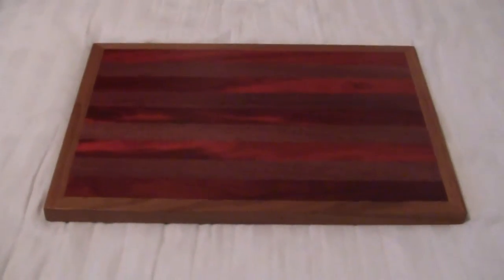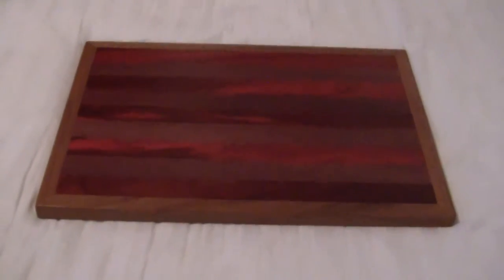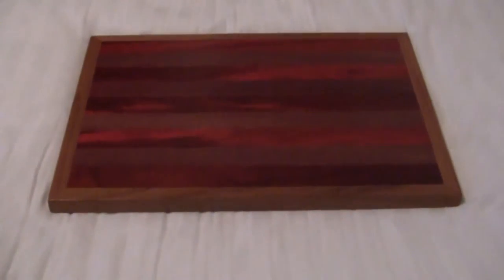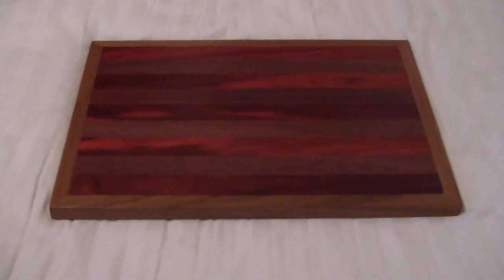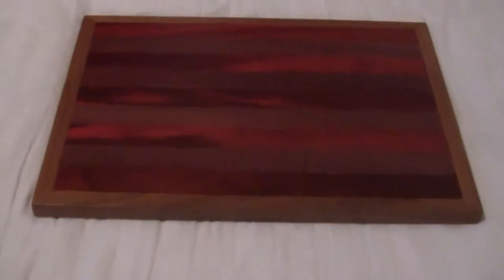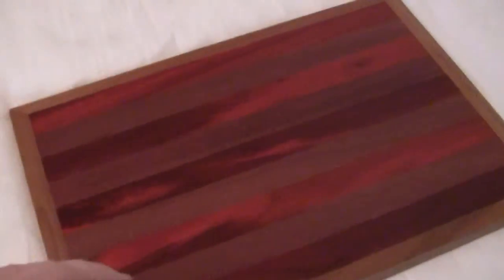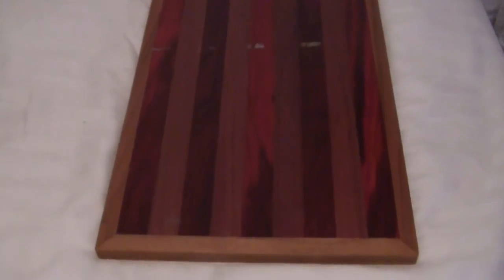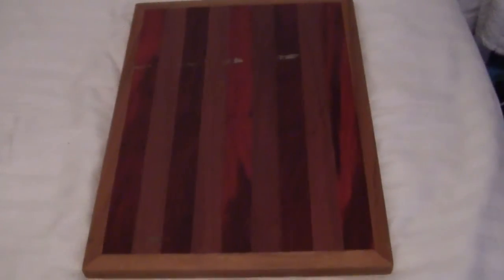My first try at woodworking- Purple Heart, Teak, and African Fire Padauk wood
This is my first wood working project using my exotic wood. I hope you like it. = VTCYCLES.COM = Where I BUY all my Moped/DIO racing parts. Check them out IF you want GOLD PLATED parts and GOLD PLATED Service.